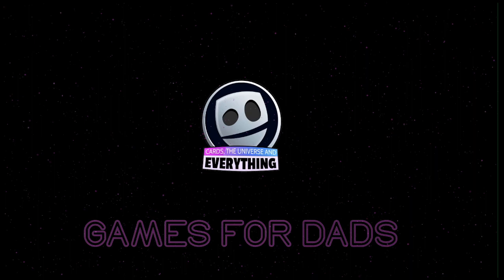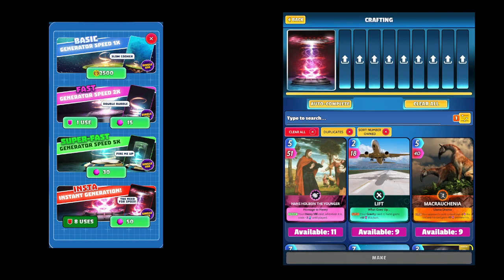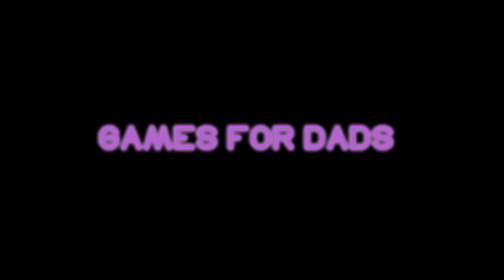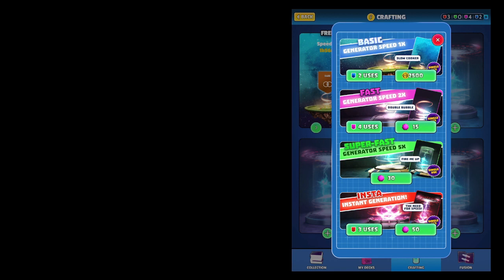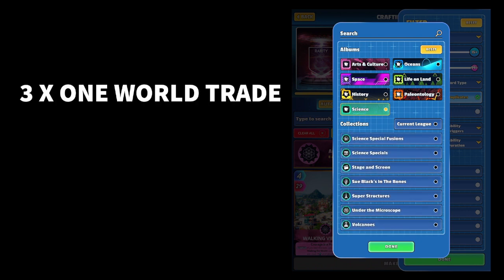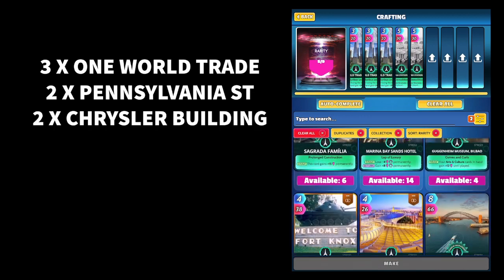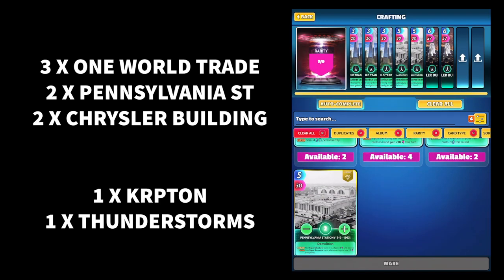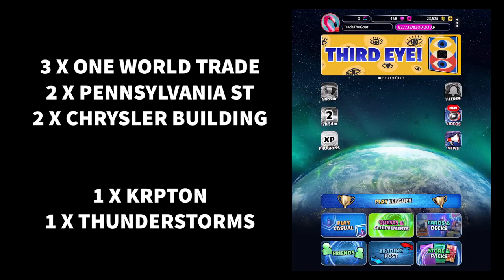How to craft Sydney Opera House. Cards Universe and Everything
How to craft Sydney Opera House. Cards Universe and Everything.  Check out the recipe for The Sydney Opera House card.  Enjoy Cards Universe and Everything